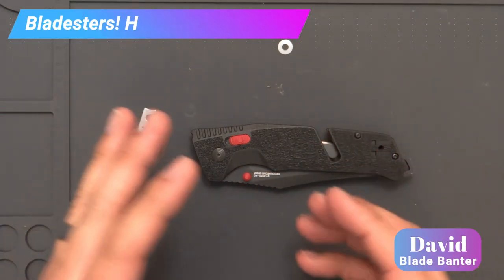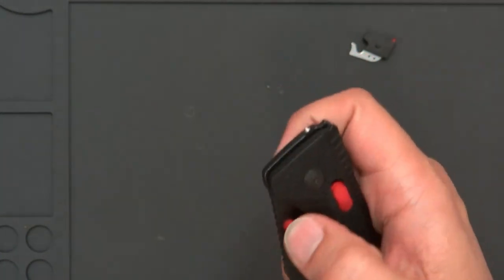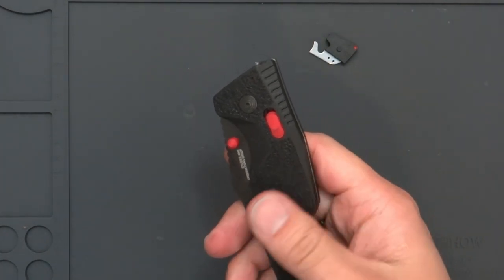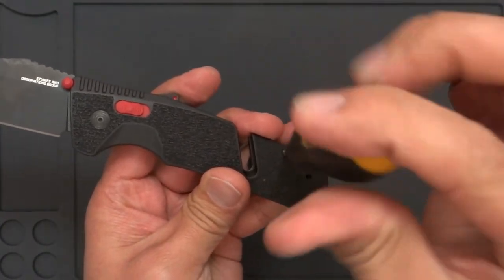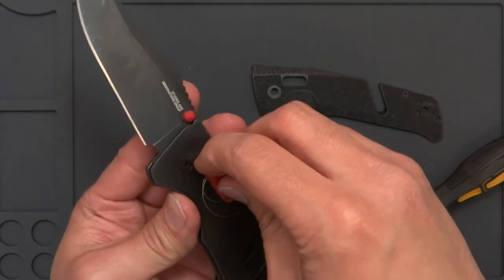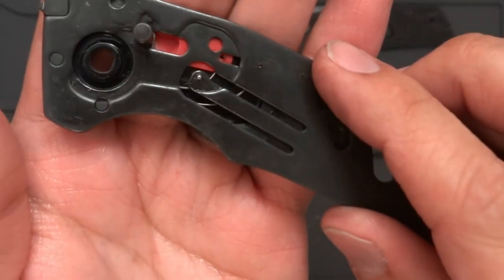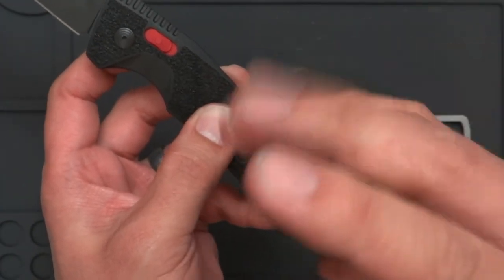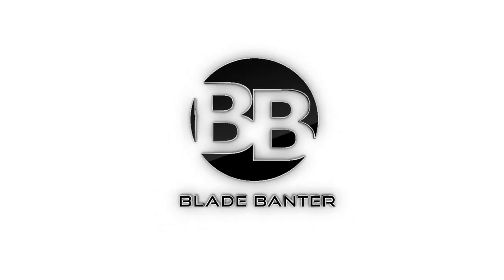SOG Trident AT Knife Disassembly and Deassist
SOG was a brand on the top of the list for knives Not to buy.  Their new direction seems to have something there.  I disassemble and work to deassist the Tangent, Can it be done and how.  See me try to figure it out and if it was sucessfull.

   SOG Studies and Observation Group knives new knives with the Assisted Technology system is one that functions well, and a slight adjustment improved the knife.

Blade Banter
3624 Commercial St SE